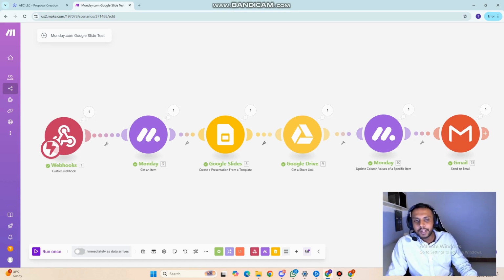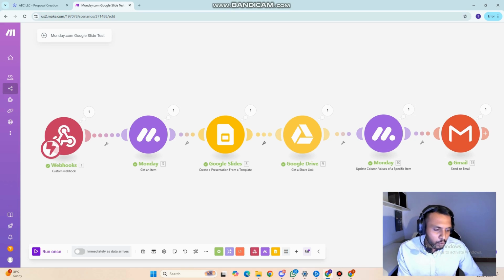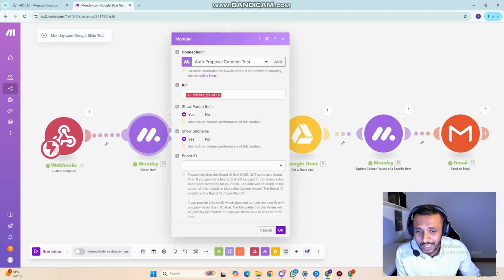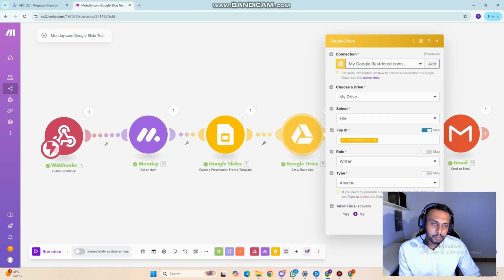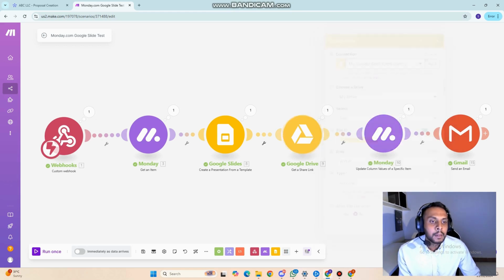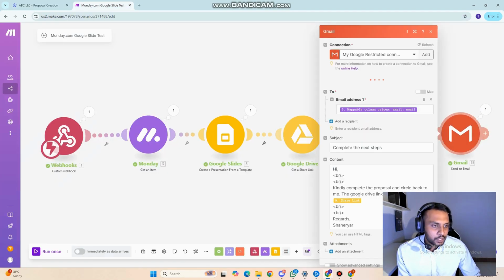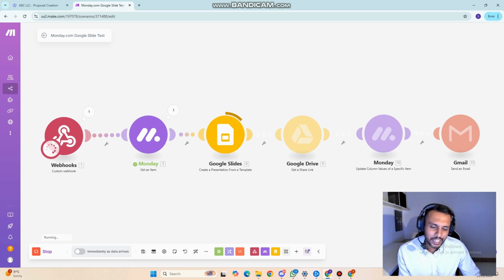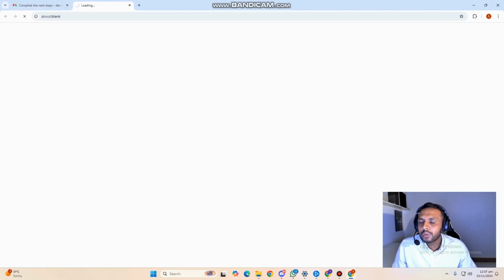Automated Proposal Creation through Make and Monday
Tired of manually creating proposals every time a new lead comes in? In this video, we show you how to fully automate your proposal creation process using Make (formerly Integromat) and Monday.com – no coding required!

💡 What you'll learn:

How to trigger proposal generation when a new deal is added in Monday

How to use Make to pull client data and generate dynamic documents

How to auto-send proposals via email or store them in Google Drive

Bonus: Tips to customize templates & reduce turnaround time

📌 Tools used:
✔️ Make (Integromat)
✔️ Monday.com
✔️ Google Docs / PDF
✔️ Gmail or Drive (optional integrations)

💼 Perfect for:

Agencies

Freelancers

Sales teams

Business owners who want to automate client onboarding